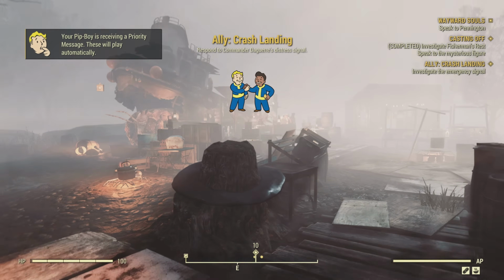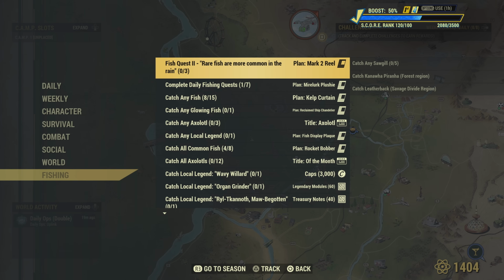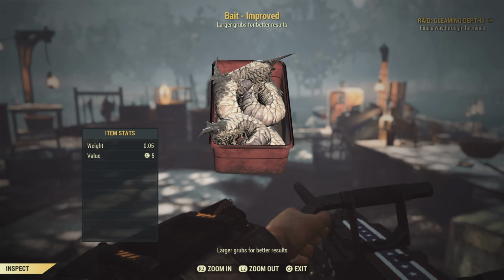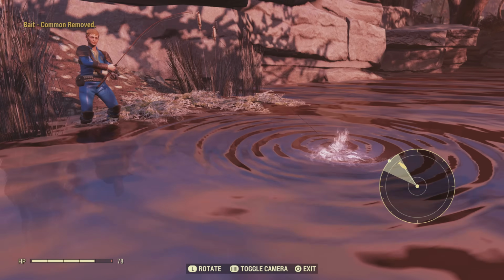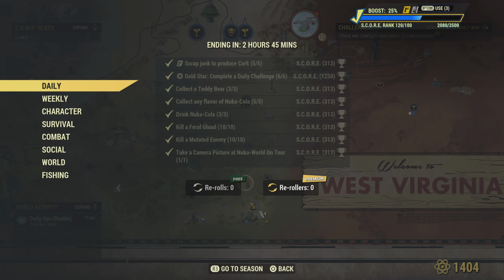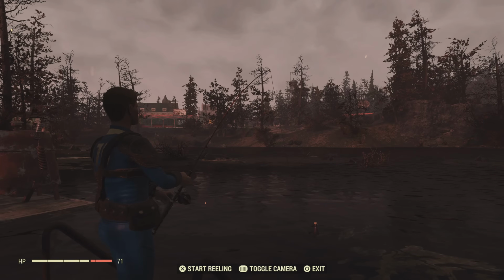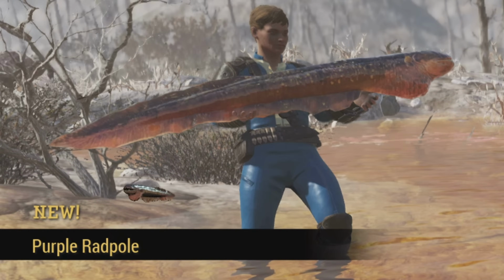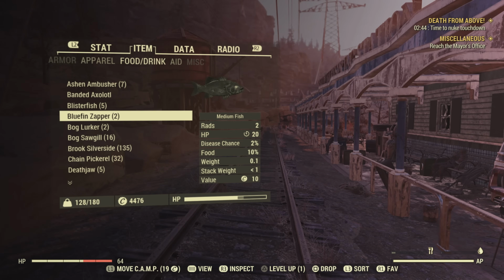The Ultimate Fishing Guide (Mark 1 to Mark 4) - Fallout 76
Video of me showing the ultimate fishing guide in Fallout 76. This guide will get you from mark 1 to mark 4 and show some other tips as well for catching those rare fish.